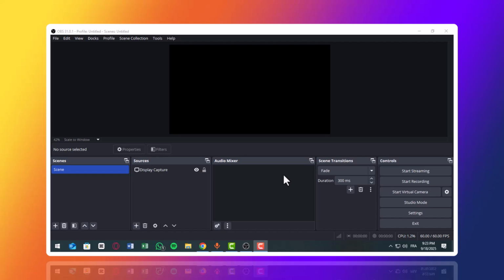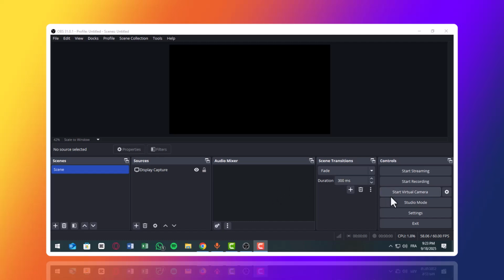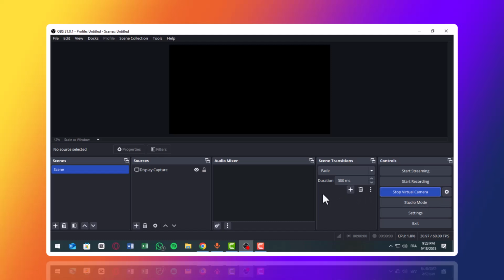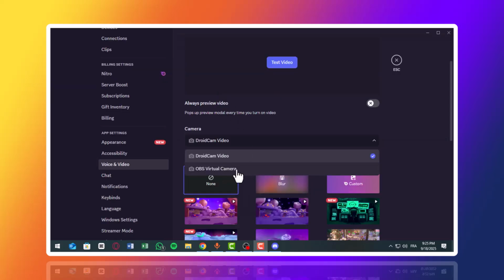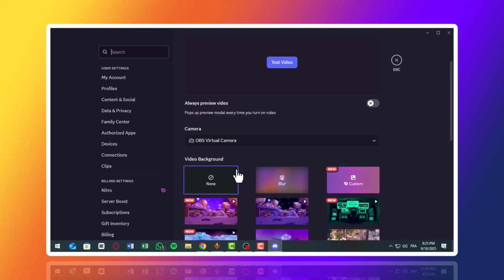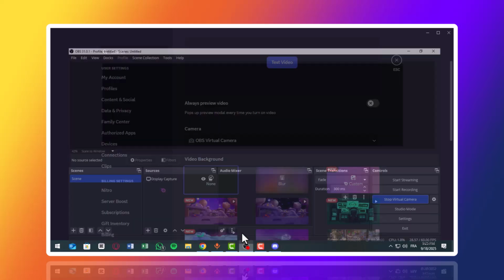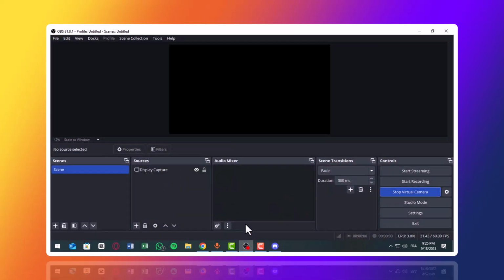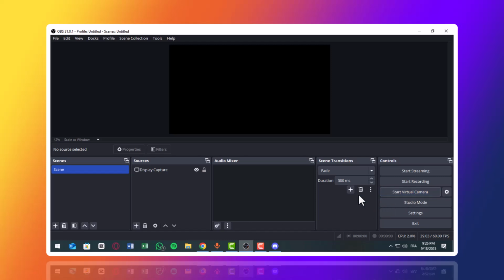NEW! How to Use OBS Virtual Camera for Streaming in 2025!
Want to level up your streams? 🚀 In this tutorial, you’ll learn how to use OBS Virtual Camera for streaming in 2025. We’ll cover how to activate the virtual camera, connect it to Zoom, Discord, or any streaming app, and make your broadcasts look professional with overlays and effects. Perfect for gamers, creators, and professionals who want to stand out online. 🔥